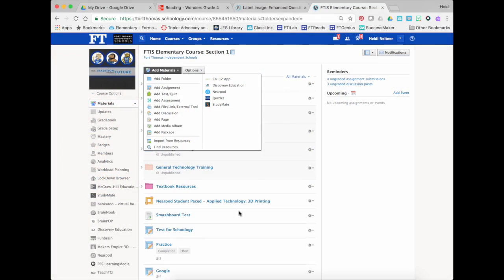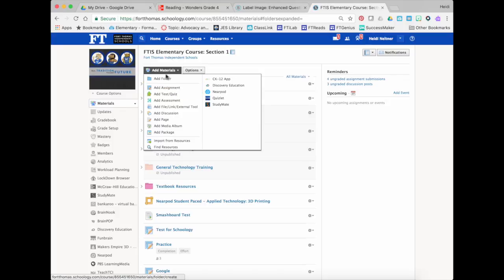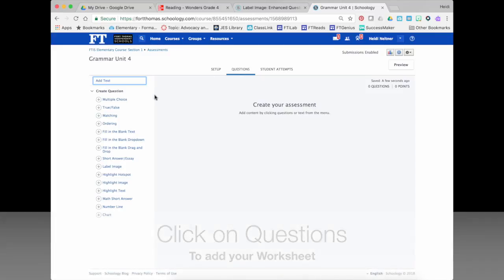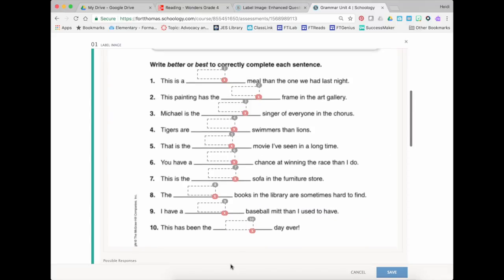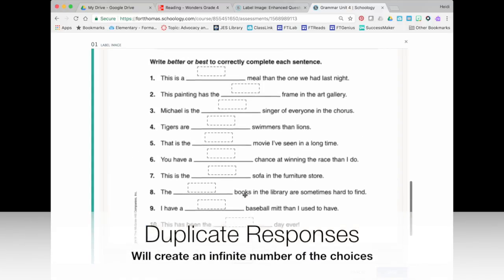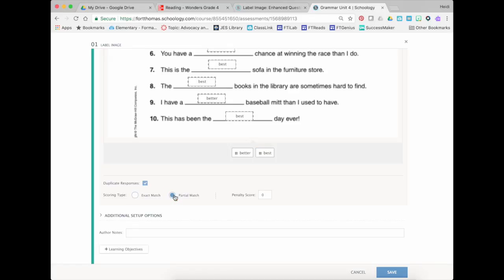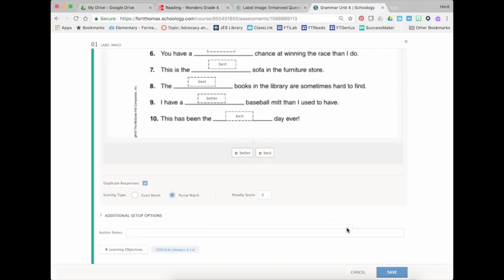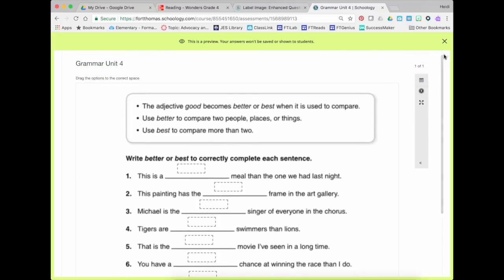Hacking Worksheets with Schoology Assessments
Learn how to put your worksheets into Schoology with the Label an Image feature for student practice sheets aligned to standards.